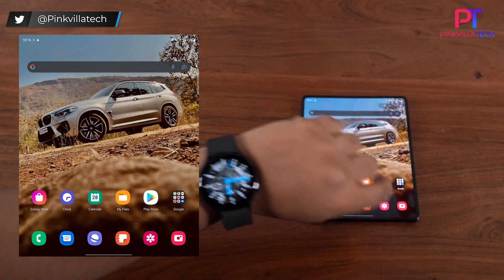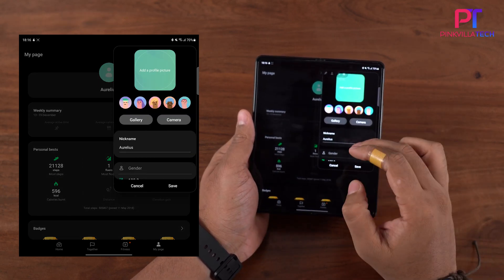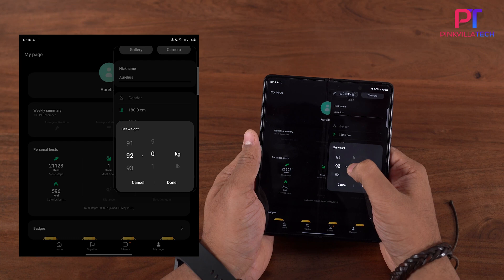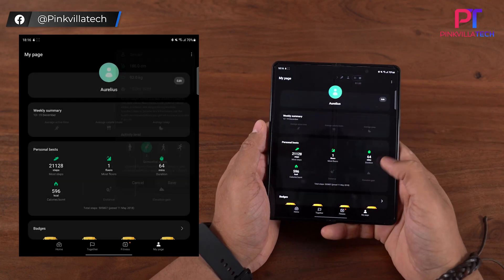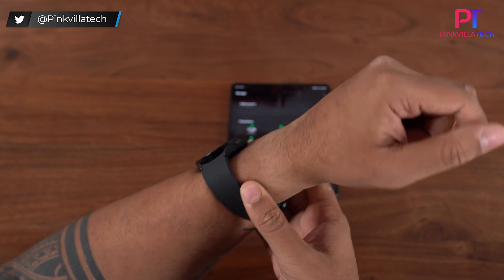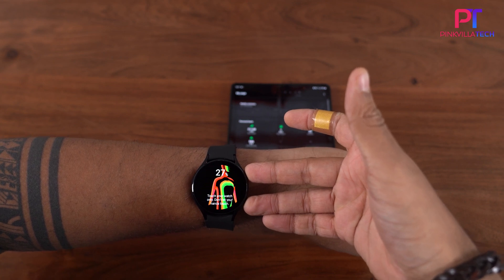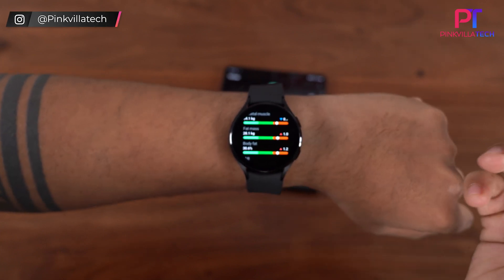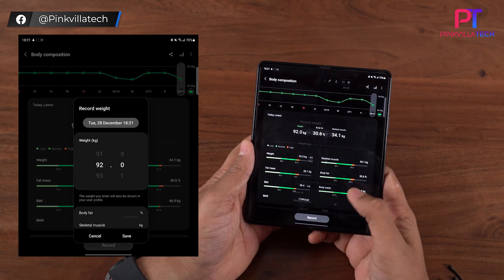How To Check BMI On Galaxy Watch 4 | Pinkvilla Tech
Body composition measurement allows you to track the amount of muscle, fat, and water in your body tissues. This story takes a closer look at the challenges that Samsung's engineers had to overcome to bring BIA technology into Galaxy Watch4. With daily body composition measurements at your fingertips, you can make positive changes to create a healthier you.